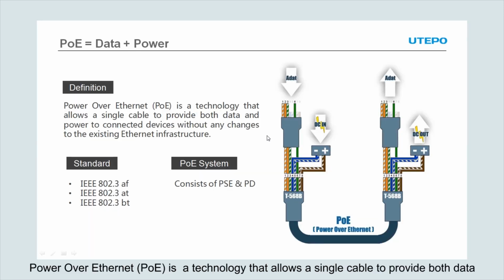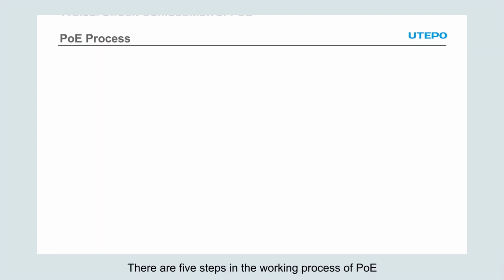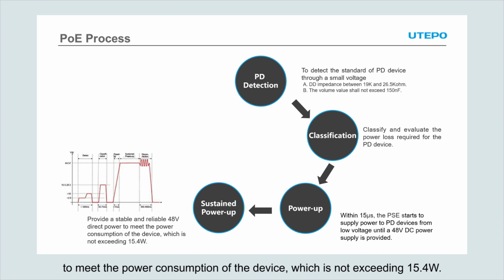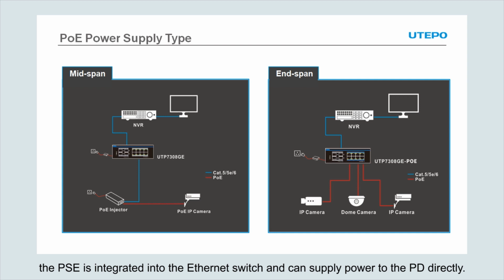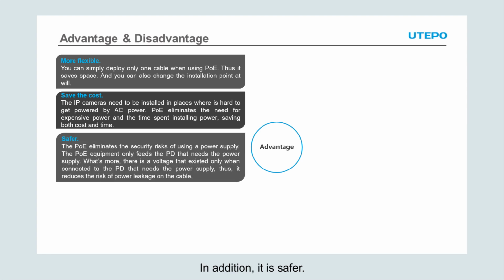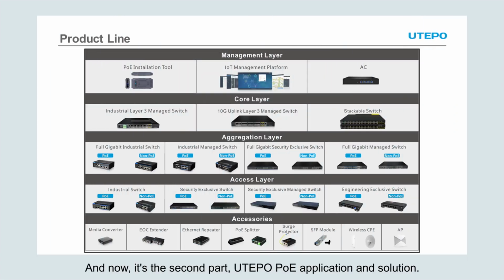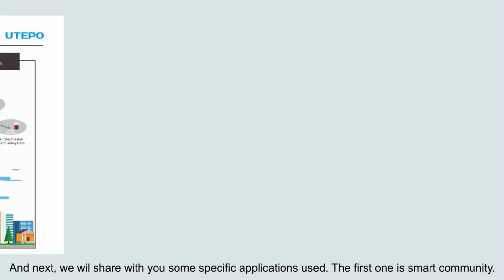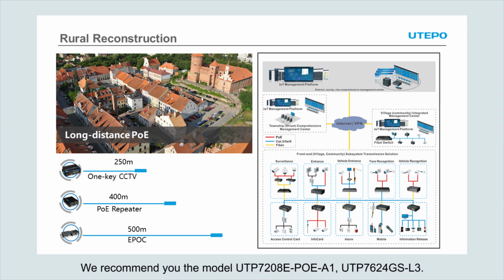UTEPO Video PoE Technology and Application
In this video, we talk about PoE technology and application.